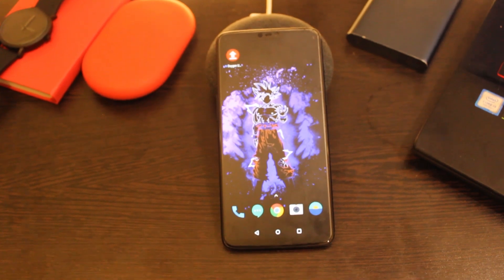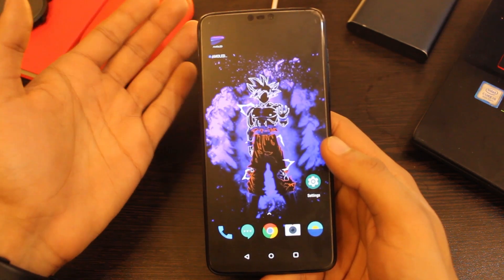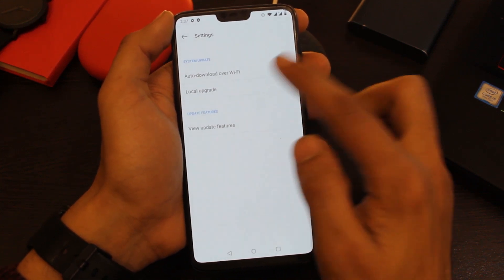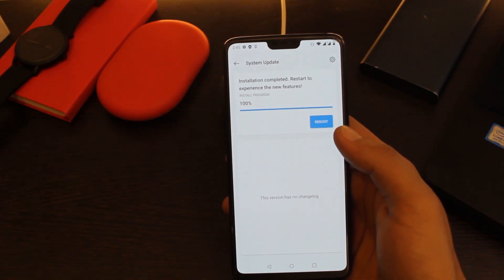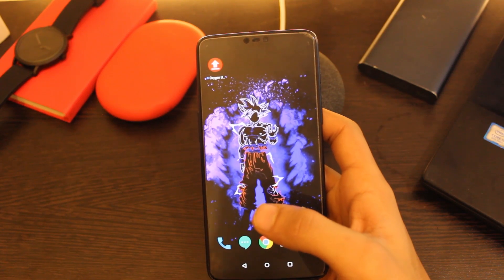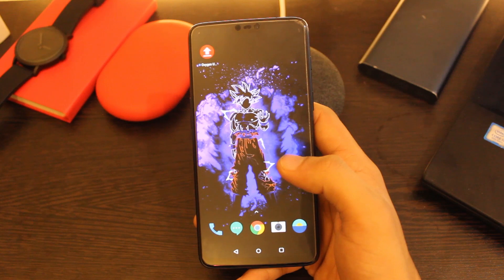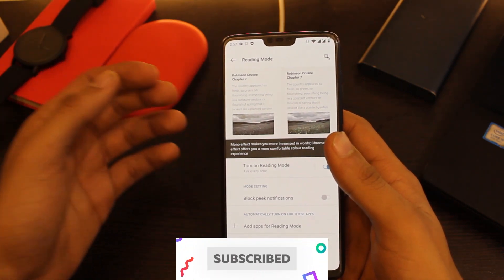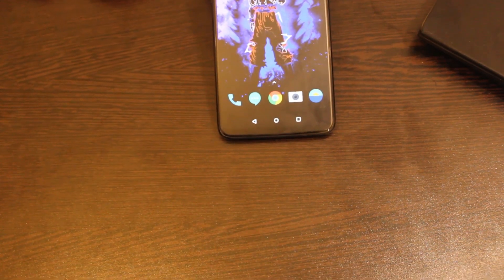Oxygen Os 10 Open Beta 4 Update For Oneplus 6 & Oneplus 6t Brings New Reading Mode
Changelog

System
 • Optimized details for Emergency Rescue
 • Added a feature to support reminders for privacy alerts
 • Improved system stability and fixed general bugs

Phone
 • Added ringtone increasing and decreasing features for incoming calls

Reading Mode
 • Fresh new chromatic effect for a more immersive and comfortable reading experience with smart colour gamut and saturation adjustment (Settings-Display-Reading Mode-Turn on Reading Mode-Chromatic effect)

My Oneplus 6 case :

Tempered glass: